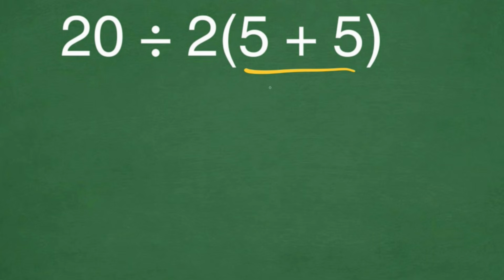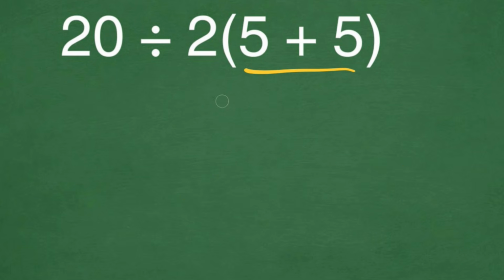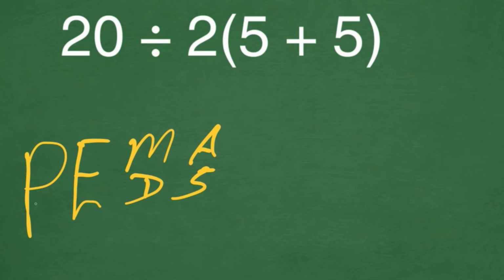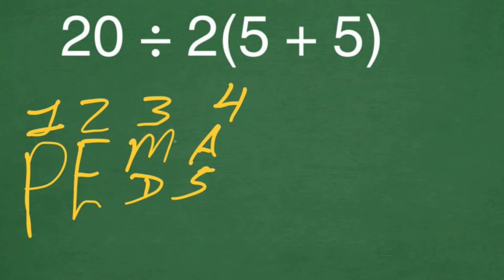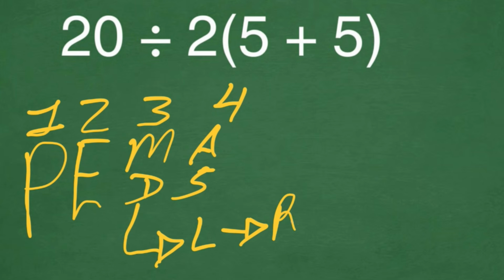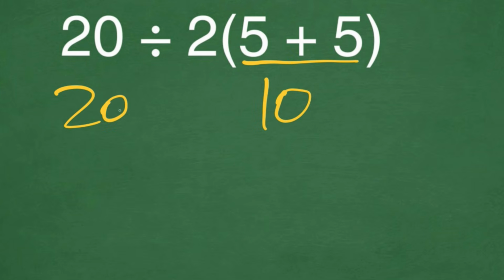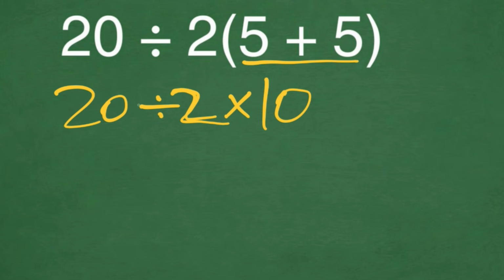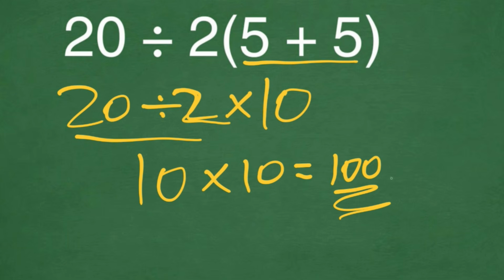One Tiny Mistake Ruins This Entire Calculation!